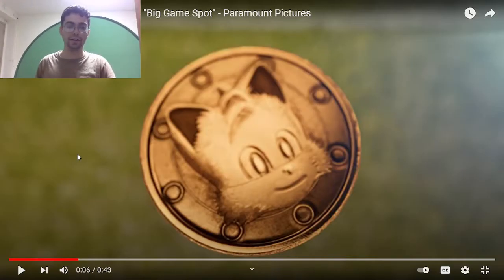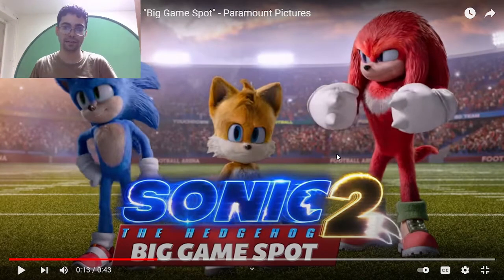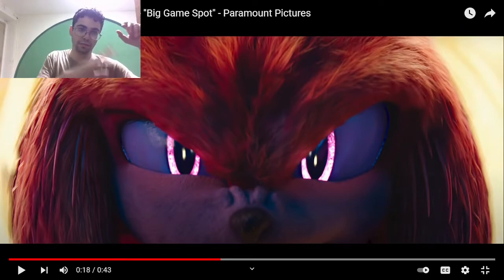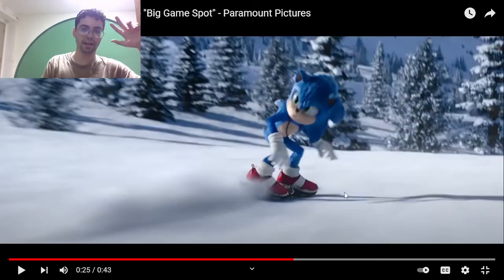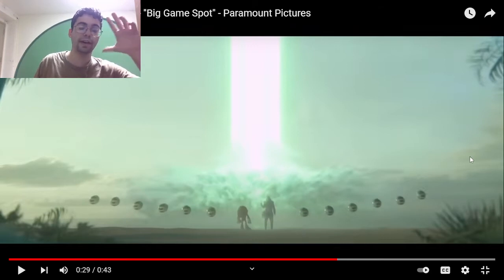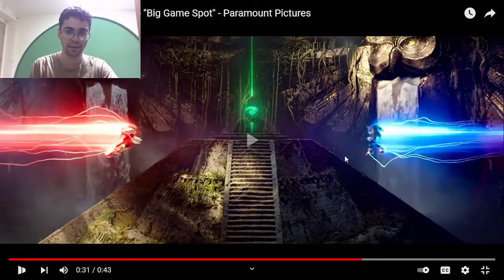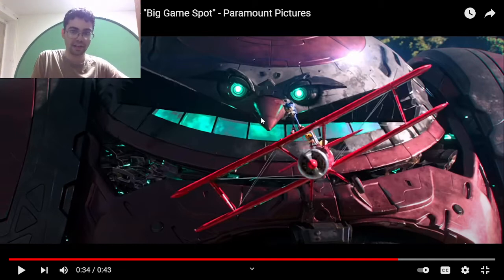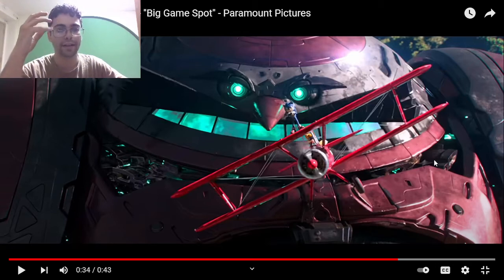Sonic the Hedgehog 2 Superbowl Trailer Breakdown and Analysis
How could I not talk about this trailer? With the way Paramount's going, Sonic the Hedgehog might be the series to prove video game movies CAN work.